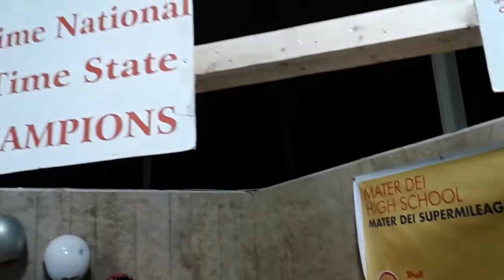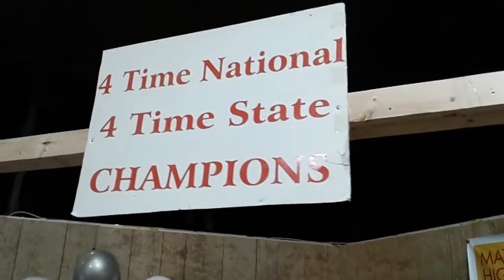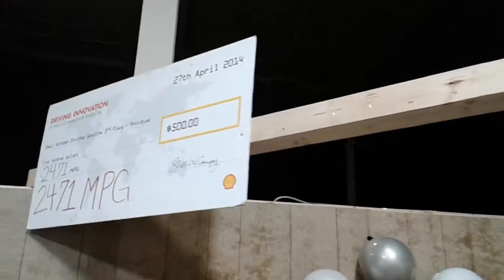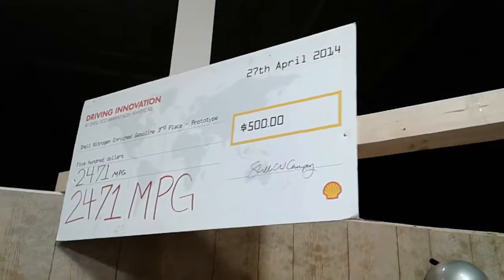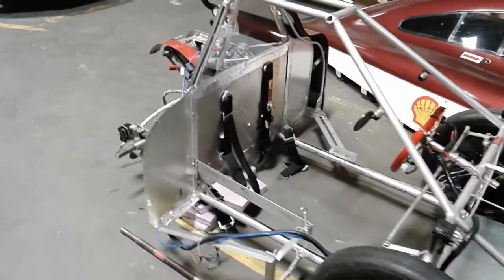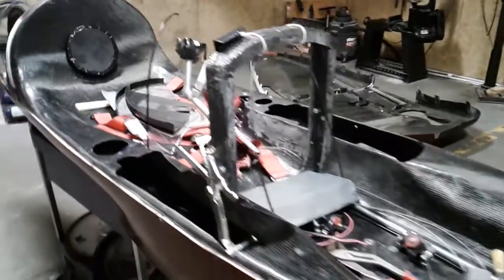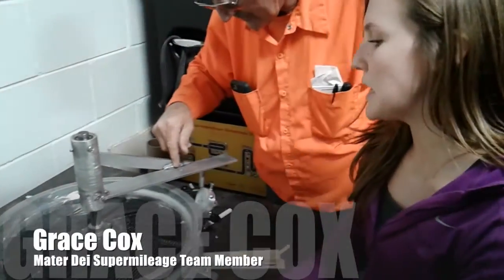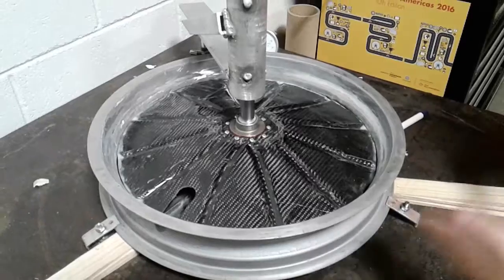In the Garage with the Mater Dei Supermileage Team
Ryan O'Bryan visits the garage of the Mater Dei Supermileage Team where students are building cars capable of getting nearly 2,500 miles to the gallon!